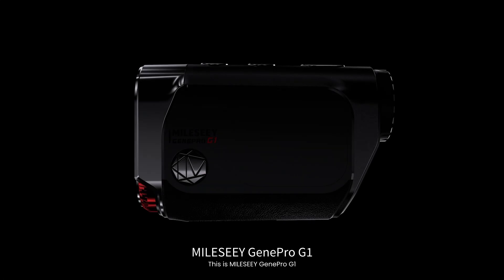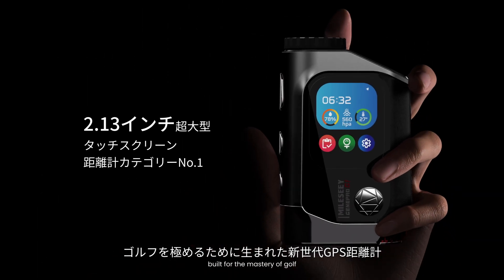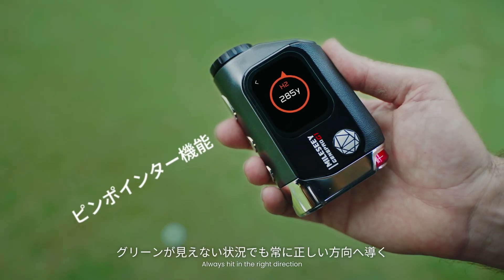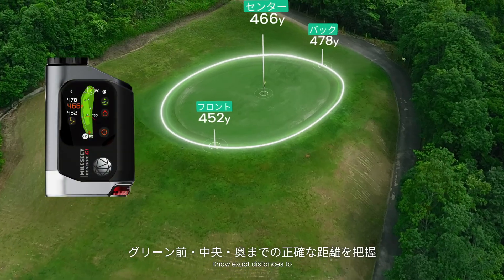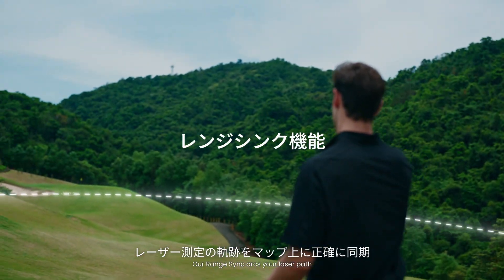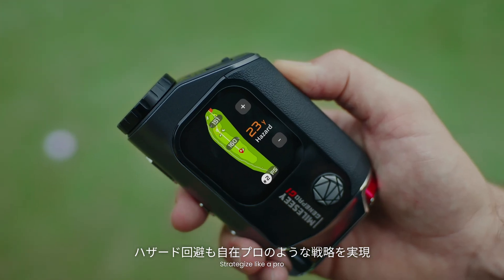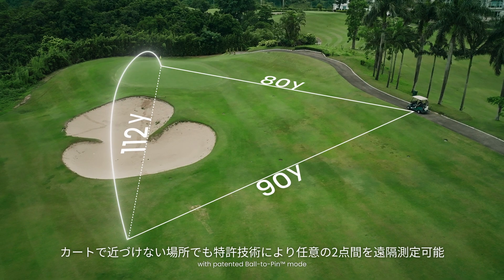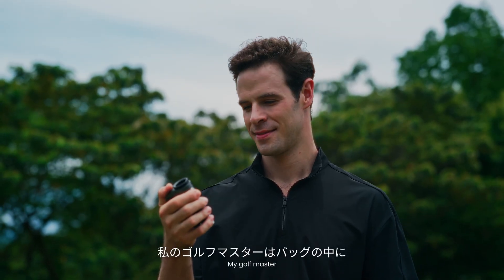日本の全ゴルフコースを徹底把握！ レーザー距離測定 × GPS × 2.13"ディスプレイの3in1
1.2.13インチ AMOLEDタッチパネルを搭載。
2.世界43,000以上のゴルフコースデータを内蔵。
3.GPS内蔵でコースマネジメントが可能。
4.スマート障害物検知機能を搭載。
5.最大1300ヤードの測定範囲で0.1秒の高速測定を実現。
6.コース内の任意の2点間の距離を簡単に測定可能。